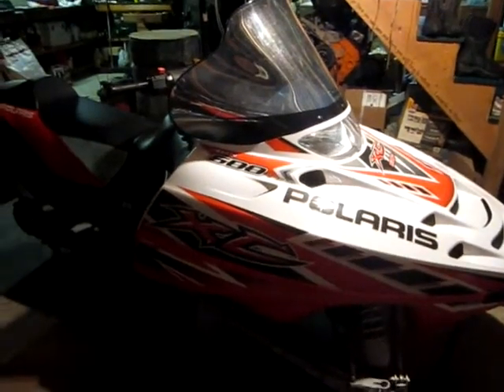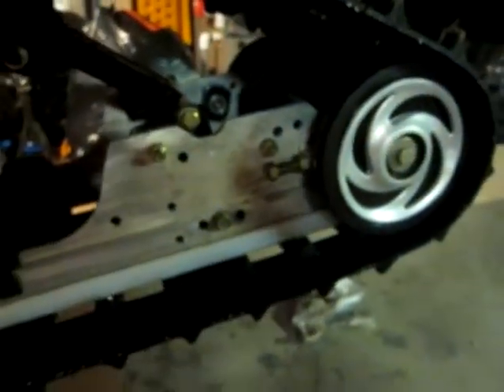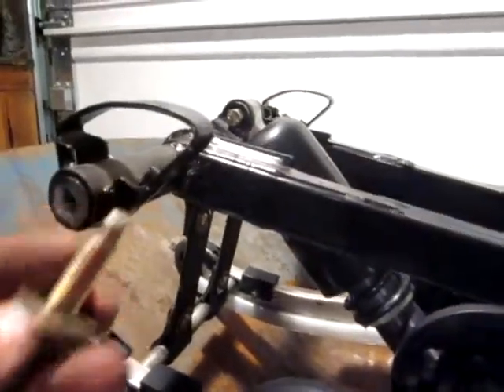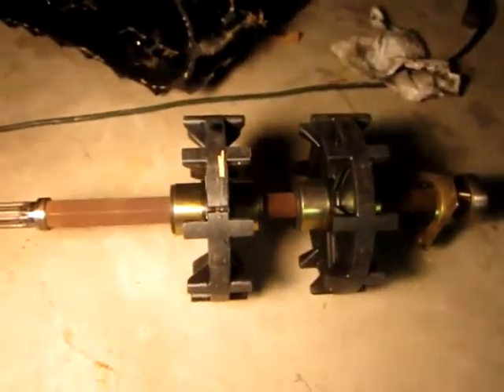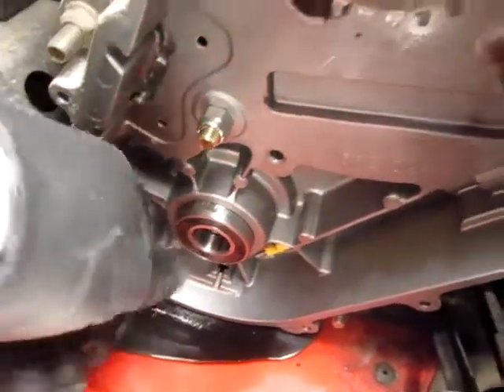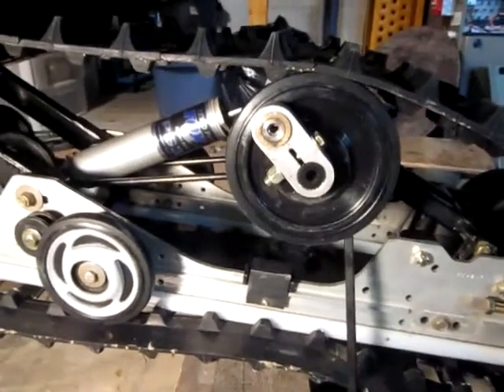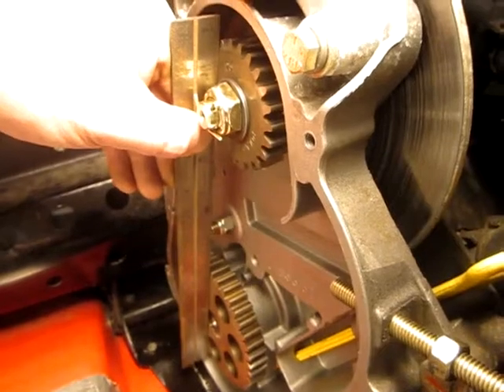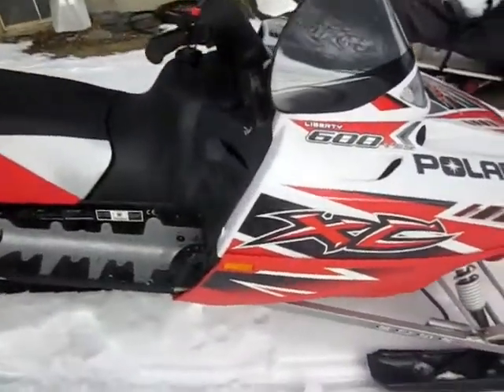Polaris Bolt Replacement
Replacing the lower chaincase sprocket bolt on a 2005 Polaris Edge chassis.   Shows the track drive bearings too.  Probably something here that will help you do the project.